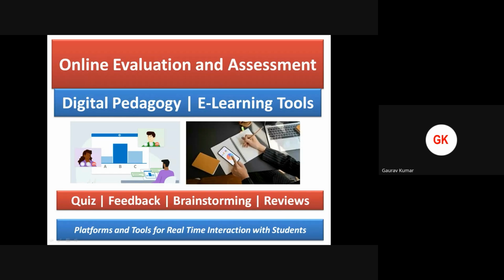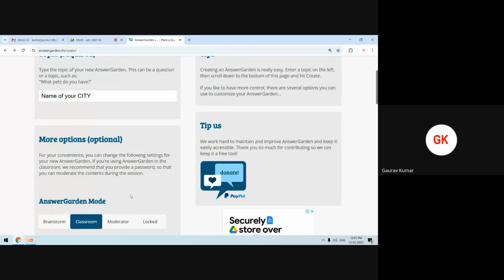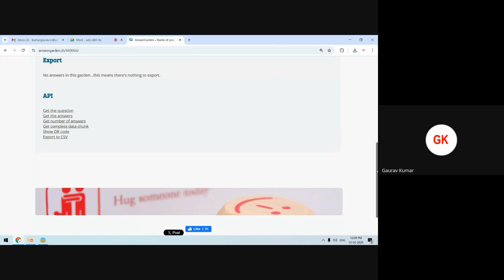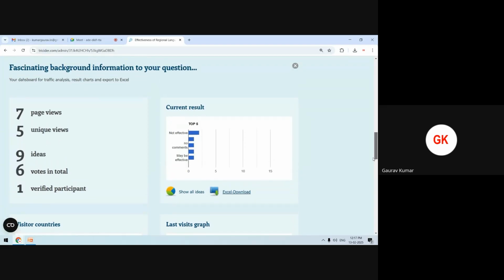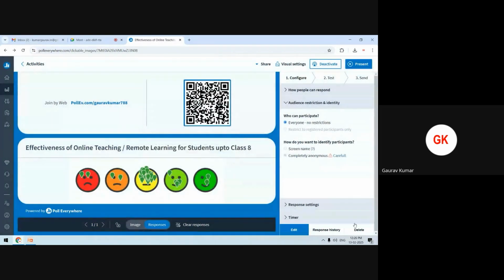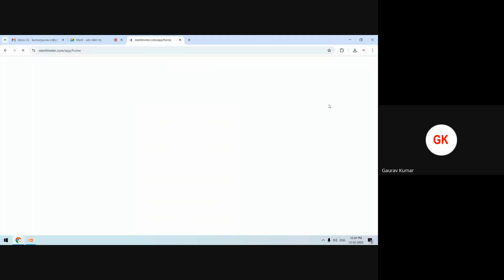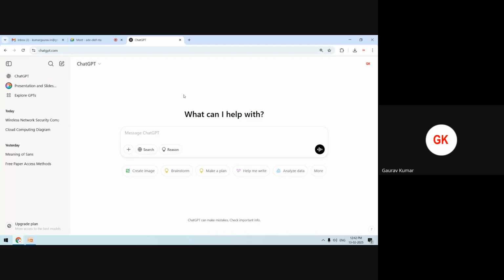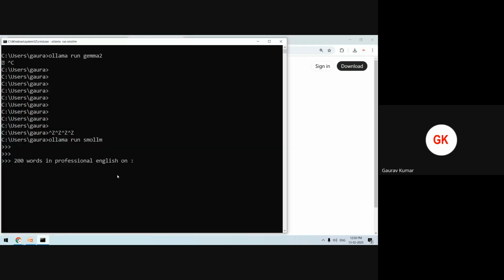Online Evaluation Tools for Assessment By Dr Gaurav Kumar